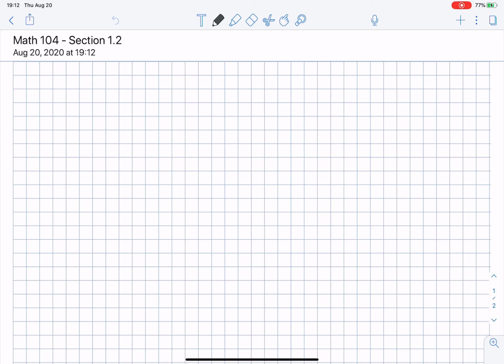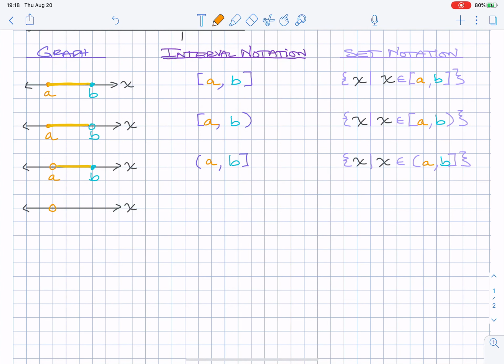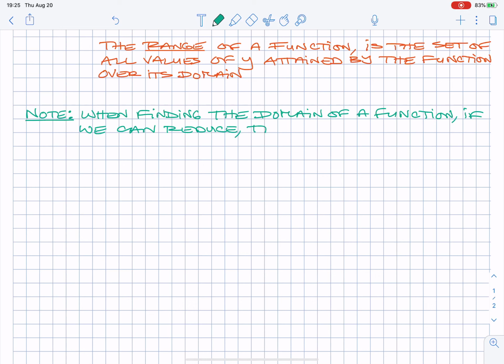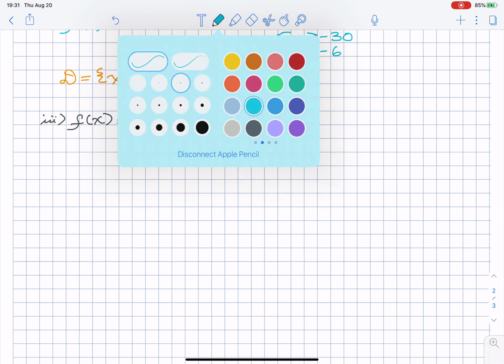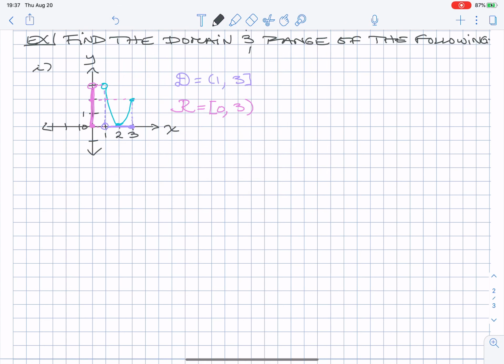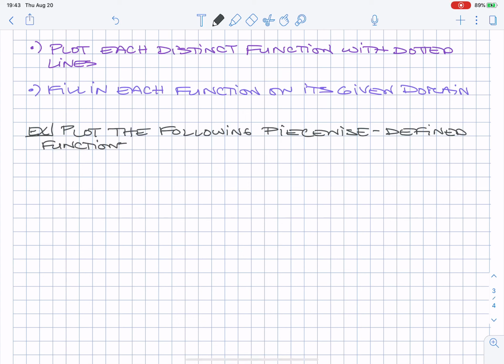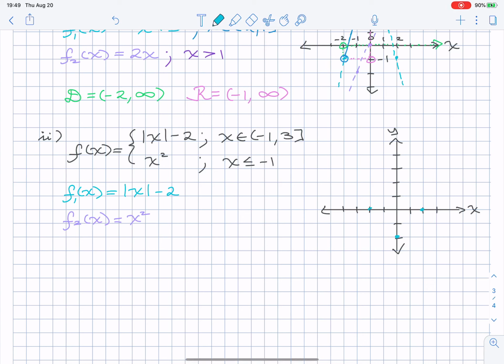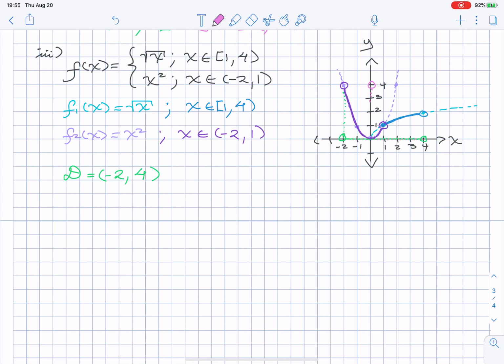Math 104 - Section 1.2